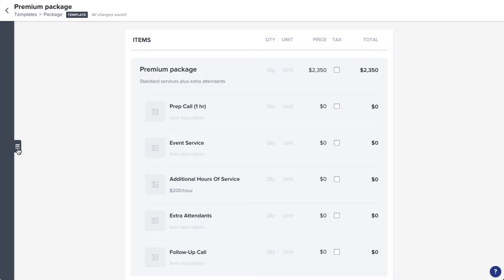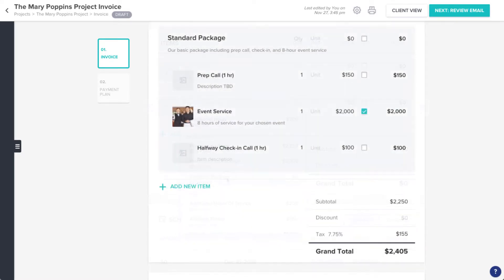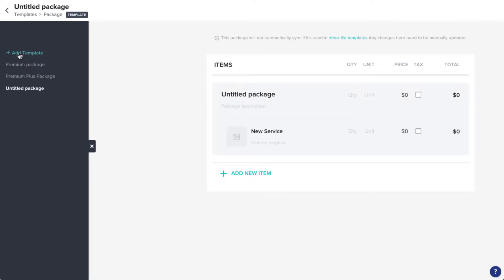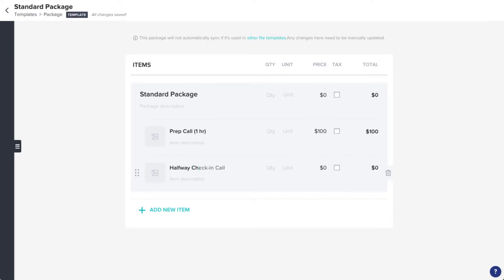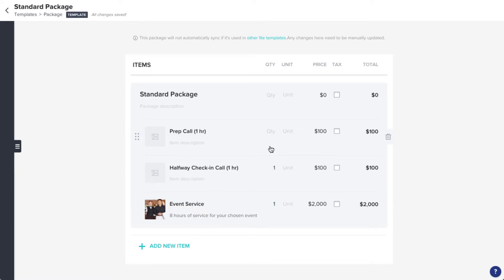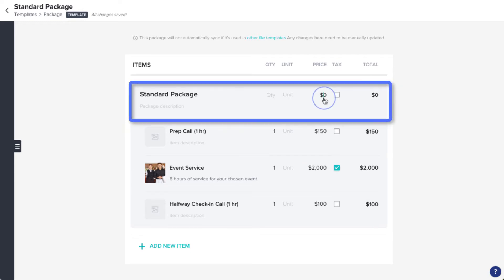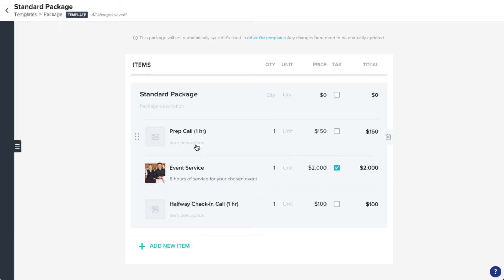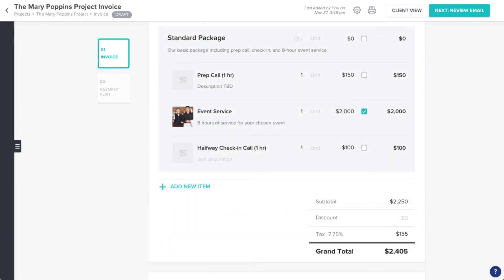Creating Package Templates in HoneyBook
How to create Pricing Package Templates in HoneyBook